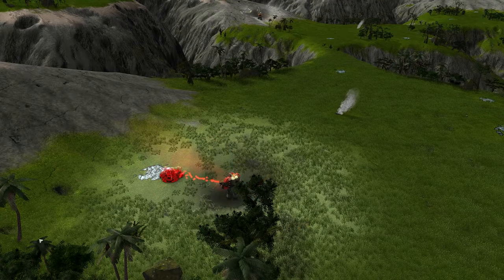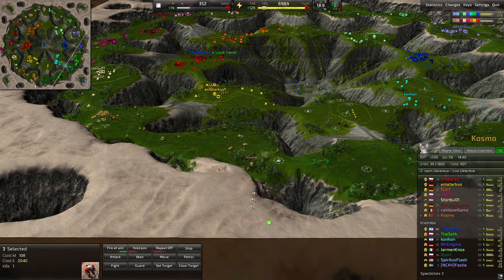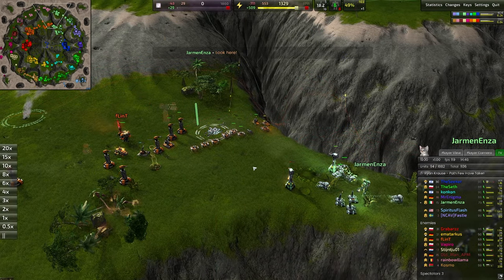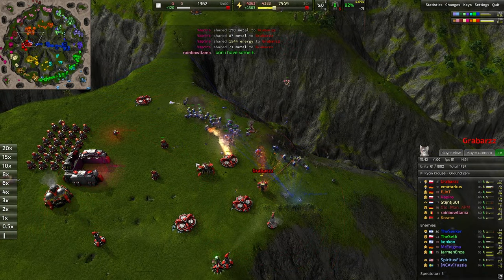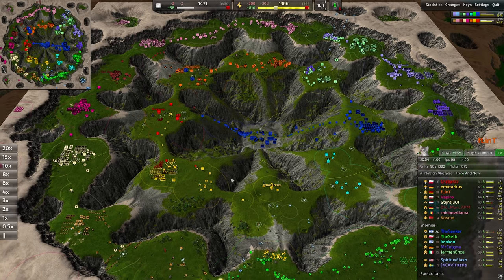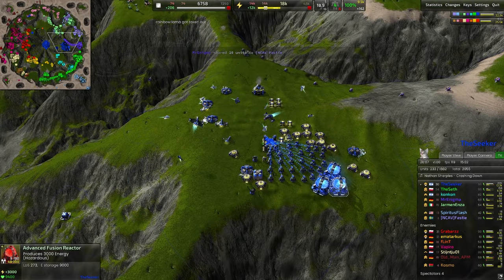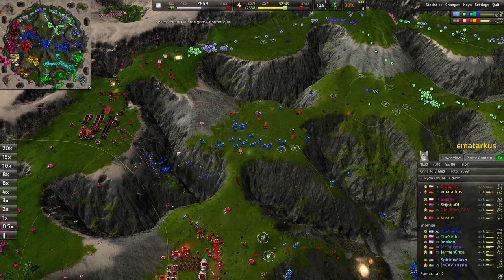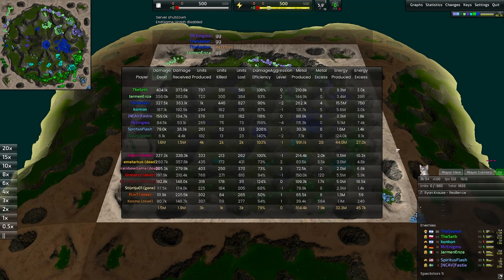!AOTAKARK - Beyond All Reason 8v8 Deathmatch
what a funky map once its all flipped inside out!
-- Feel Free to follow over there for more... miscellaneous content

qualifier sign up links
NA -